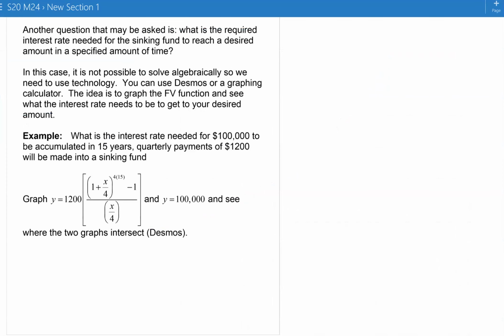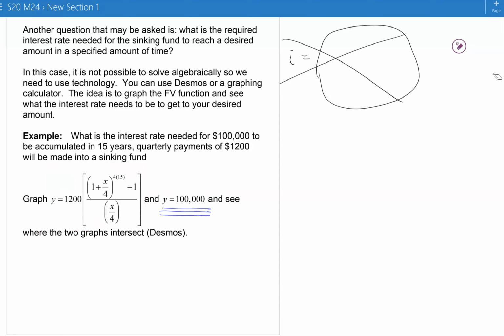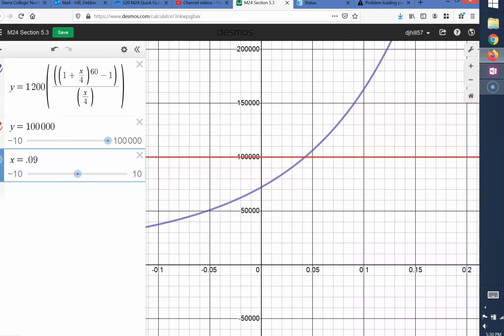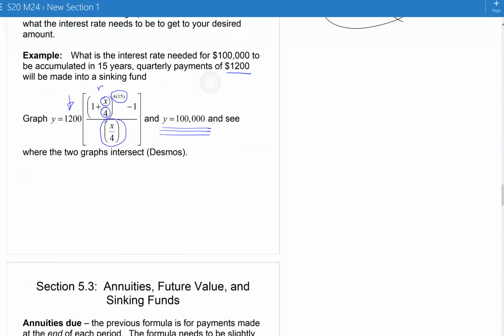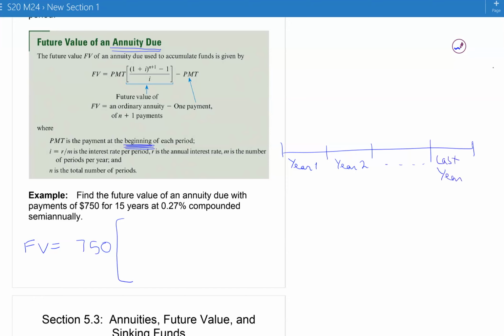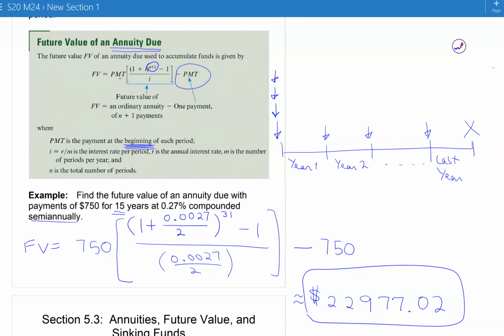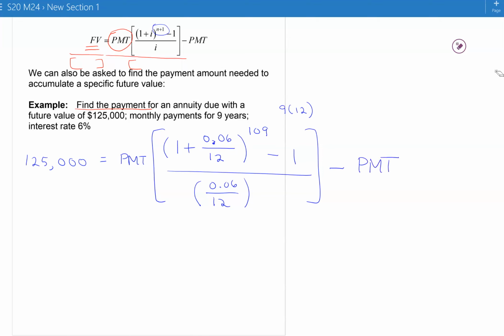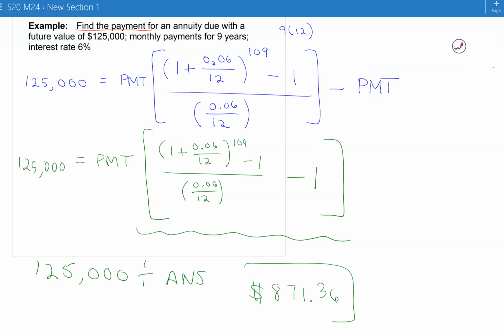S20 M24 Section 5.3B Lecture Video CC